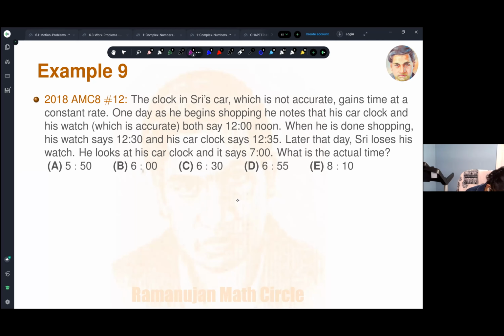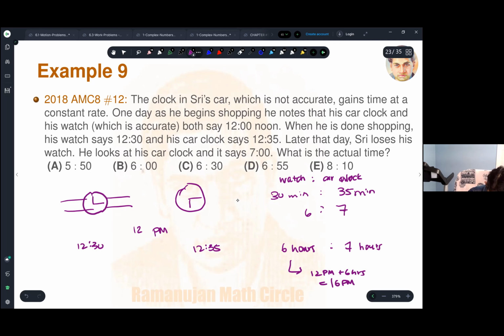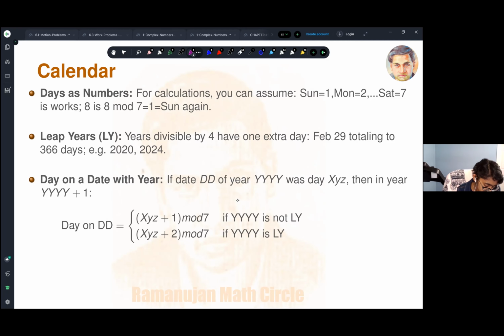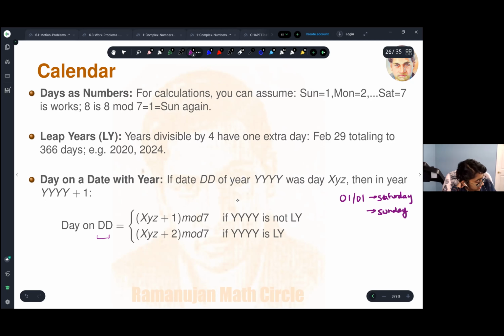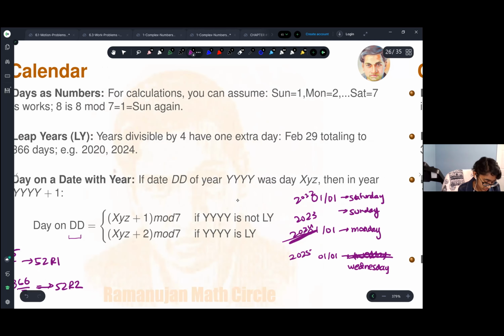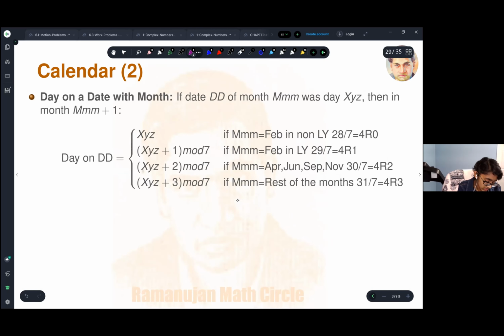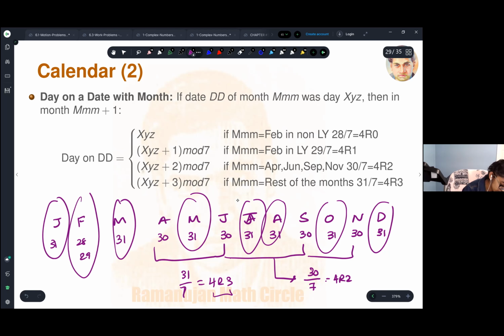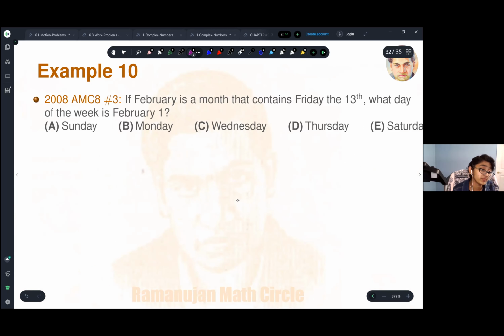AMC08-104 | Ch-02 Algebra Part-II | L10: Ex-9 Soln; Calendar; Calendar (2); Ex-10